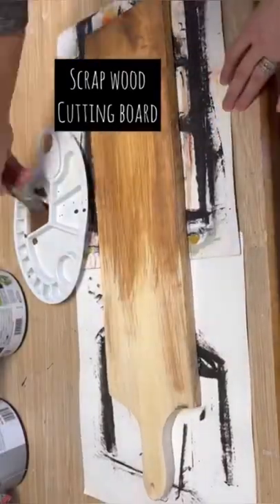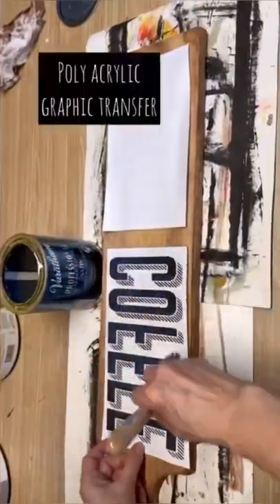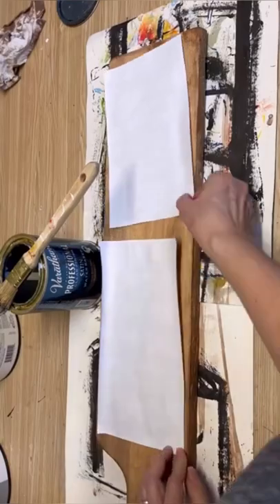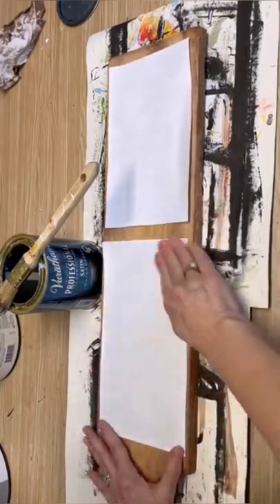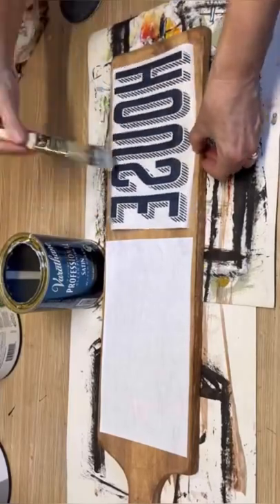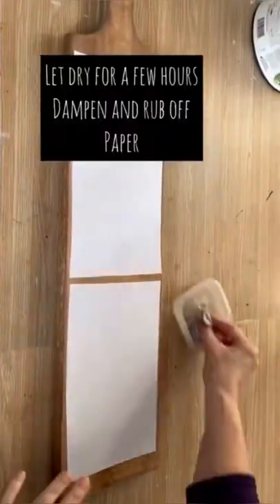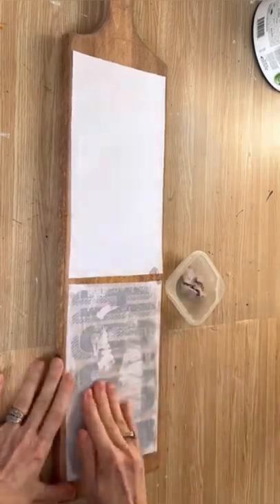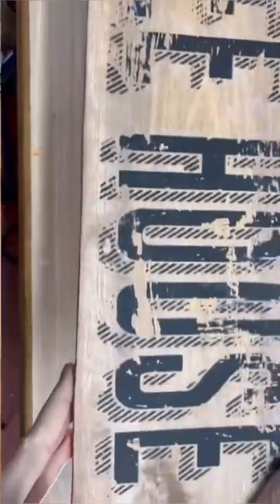How To Make A Rustic DIY Coffee House Sign